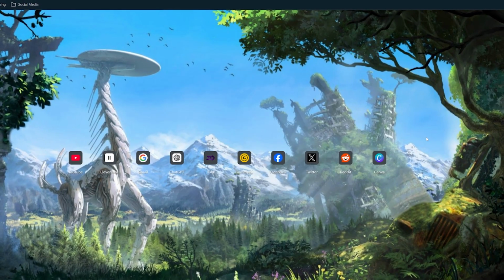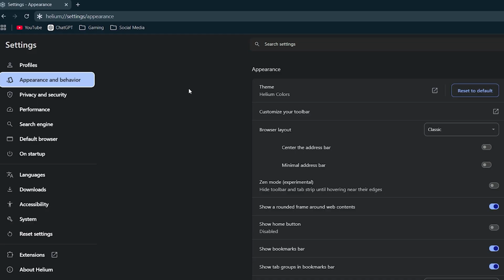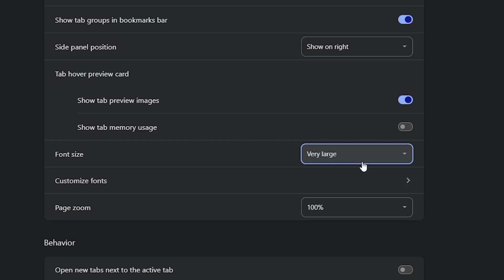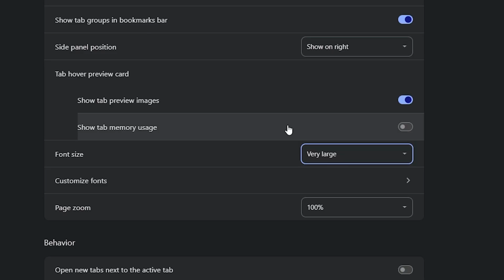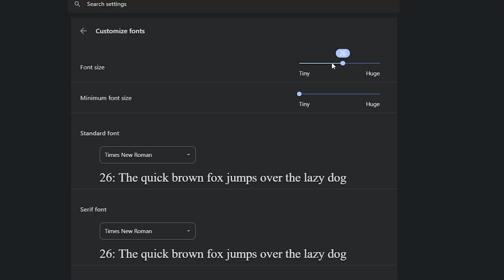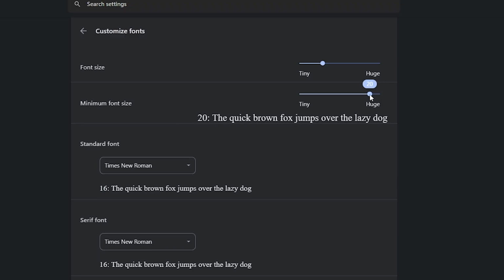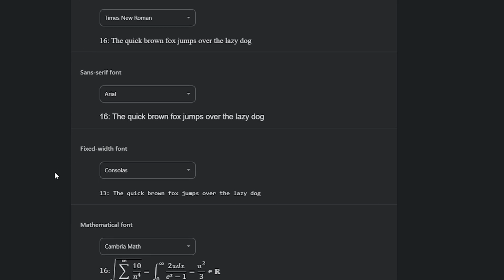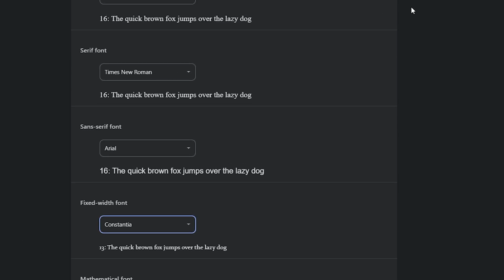How to Change Font Settings in Helium Browser (Step by Step Guide)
Is text on the web too small or hard to read? In this step-by-step guide, I’ll show you how to easily change font settings and adjust text sizes in Helium Browser. You'll learn how to instantly scale text across websites like YouTube, set a minimum font size to stop websites from displaying tiny text, and customize your default typography styles including standard, serif, and fixed-width fonts for maximum eye comfort.

Timestamps:
0:00 Fix small text in Helium Browser
0:08 Navigating to Appearance & Behavior settings
0:22 Changing global font size (YouTube text test)
0:55 Advanced customization: Minimum font size rules
1:29 Customizing serif, sans-serif, and fixed-width font types